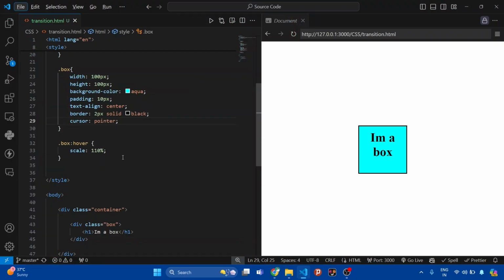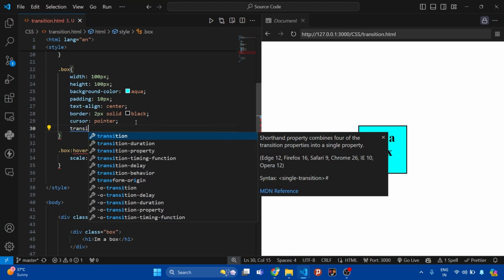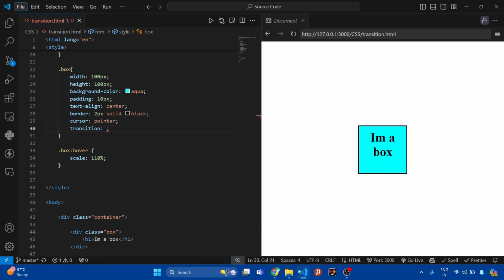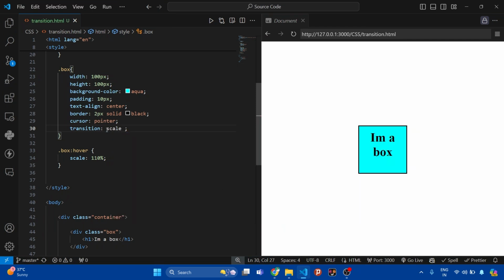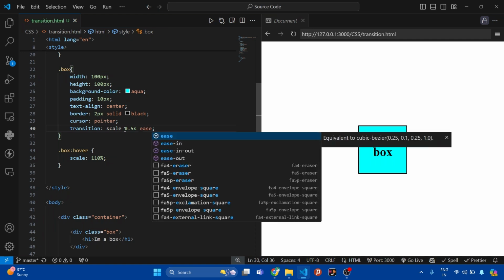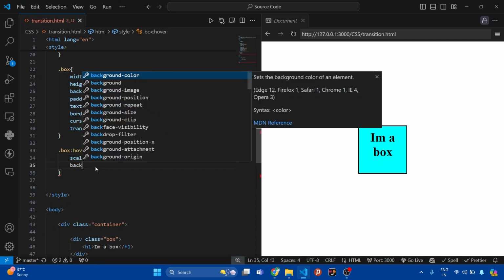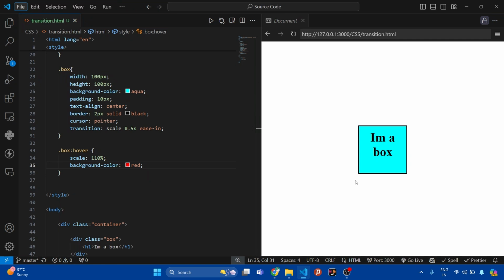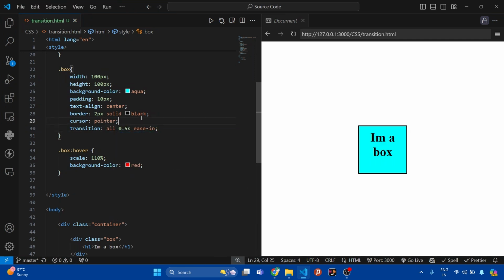Transition in CSS | HTML and CSS Beginners Guide | IMS Coding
In this video, I'll talk about Transition in CSS | HTML and CSS Beginners Guide | IMS Coding

css properties
css full course
how to learn css
html tutorial